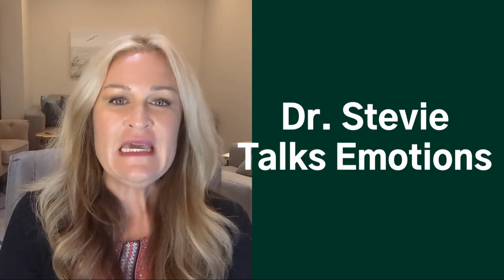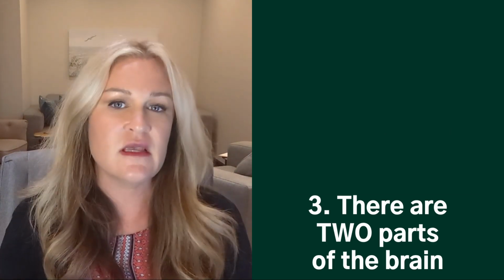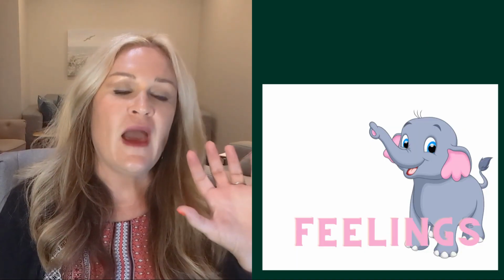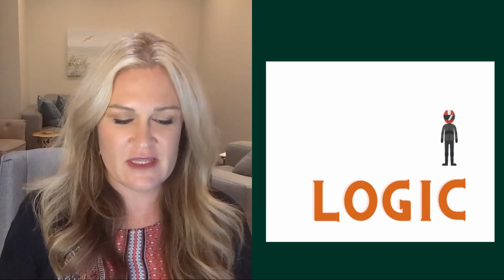Emotions and their problems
Dr. Stevie's third video continues the discussion about emotions. This video presents how emotions influence behaviors, which may create problems.